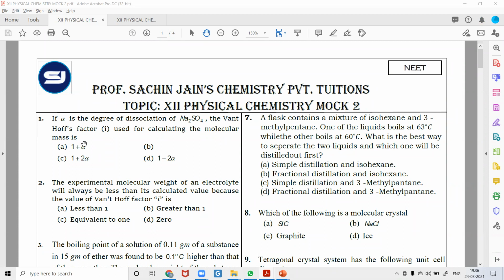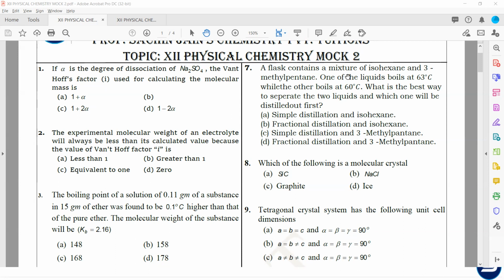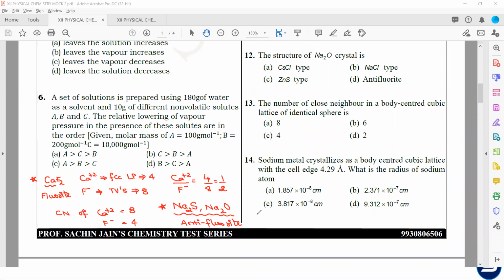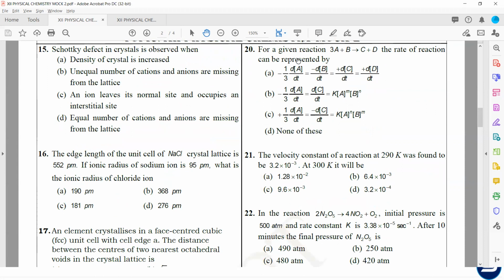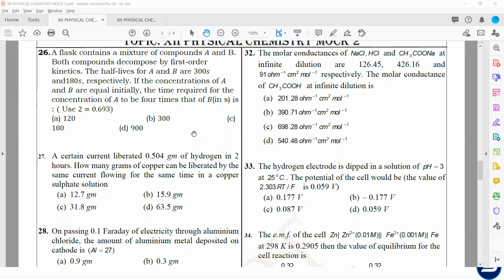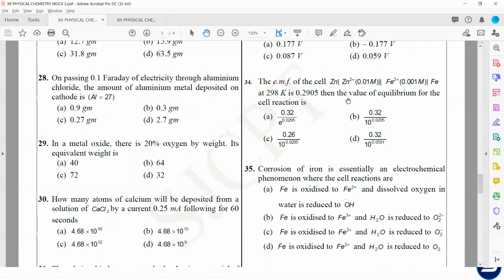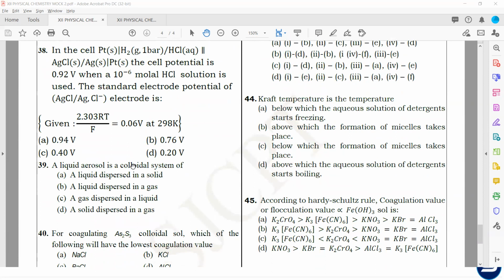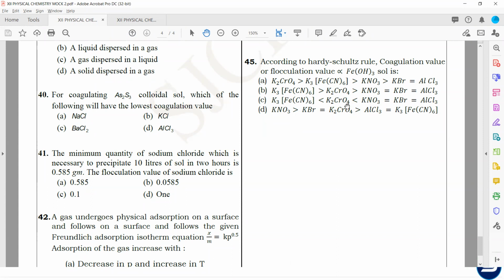PAPER DISCUSSION OF XII PHYSICAL CHEMISTRY MOCK 1